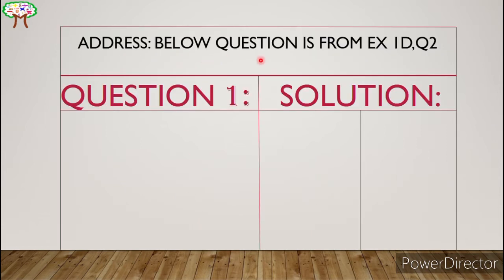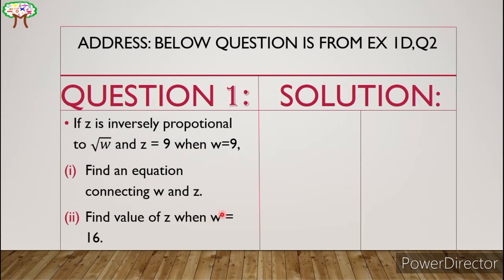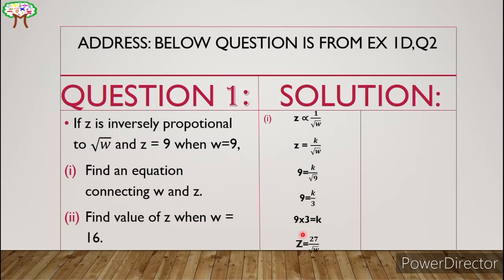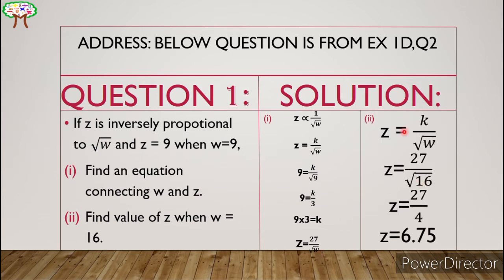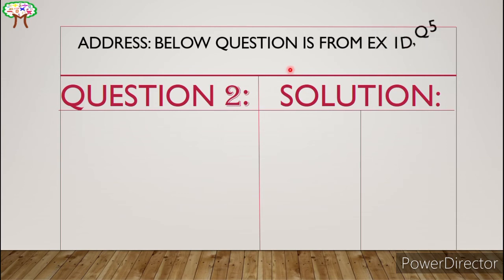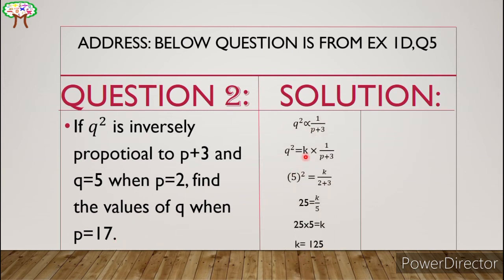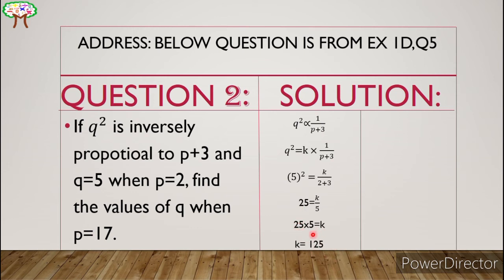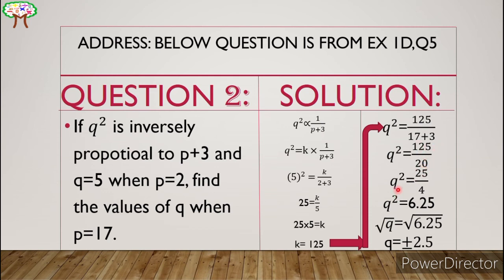Chapter 1 || Direct & Inverse proportion || Part 5 || Mathematics 7th Edition Book 2|| Meesammatics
HEY!!
this video will clear your mind about Direct proportion and its graphs.

Inverse proportion would be taught by me in next video.